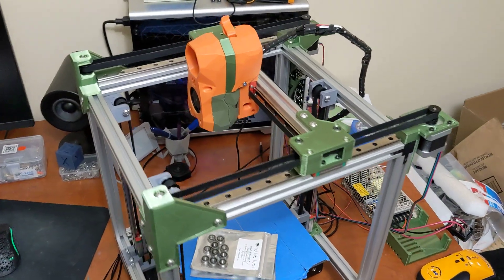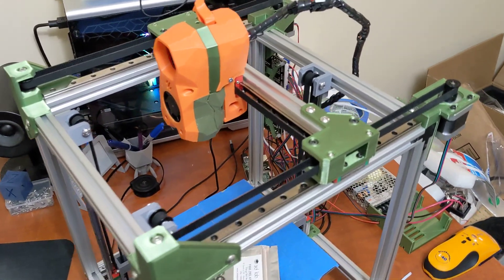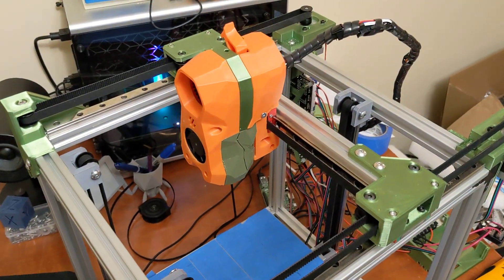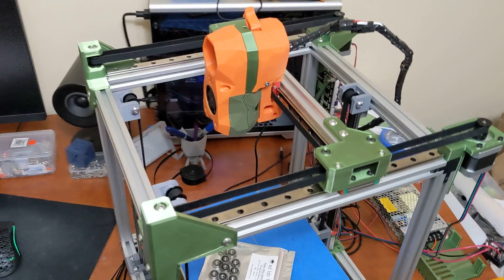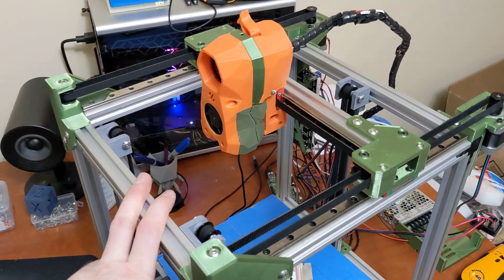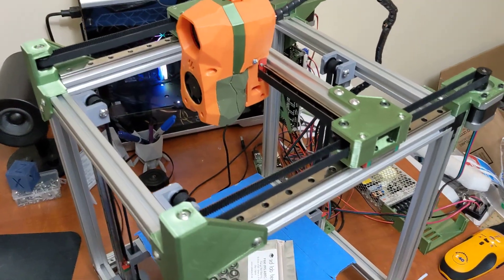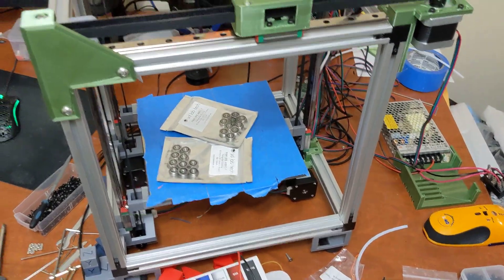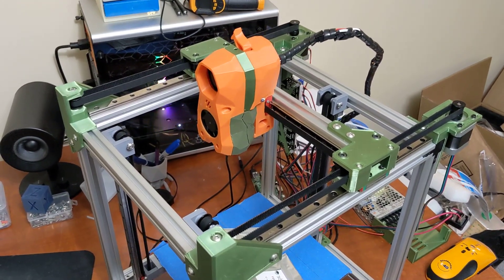Building a H-Bot 3D Printer - SimpleCube Ultra - Episode 4 - Final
Here is my new discord server!

Here is the Github for the SimpleCube Ultra Files